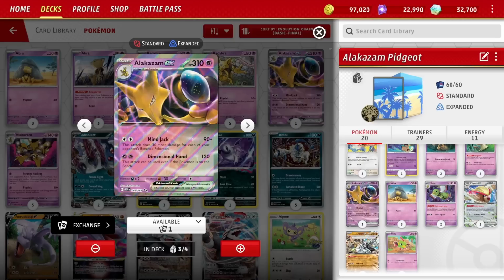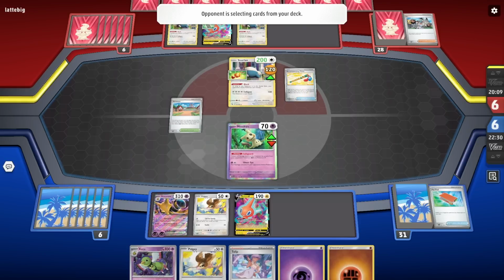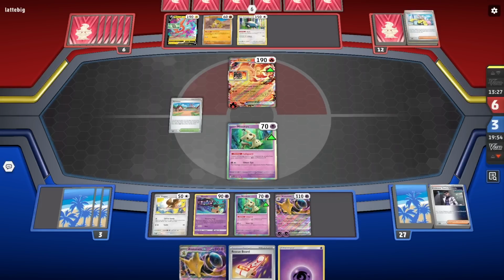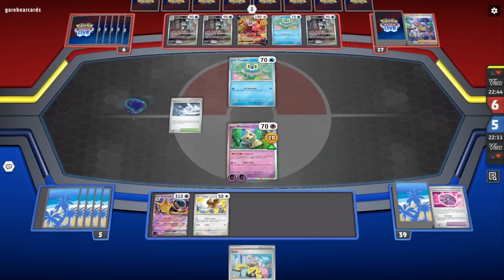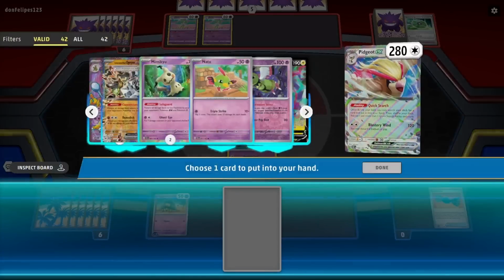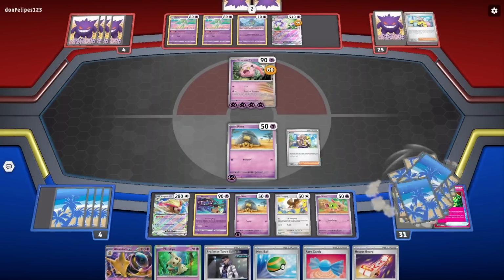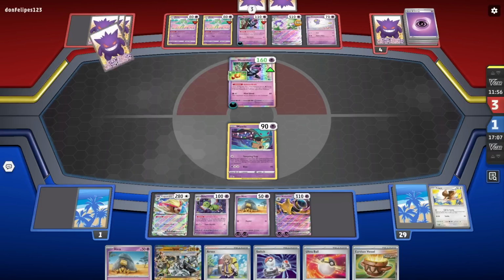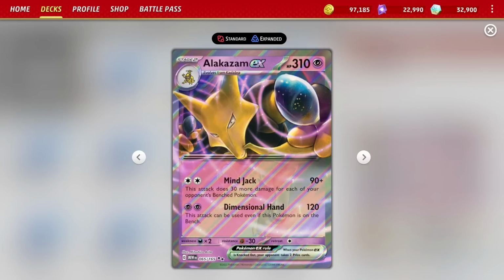Hide Behind A Wall & Attack From The Bench With Alakazam ex!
Alakazam ex allows you to attack from the bench!!! So hide behind your wall & win games.

Deck List:
Pokémon: 12
3 Abra MEW 63
1 Kadabra MEW 64
1 Xatu PAR 72 PH
1 Mawile LOR 71
1 Alakazam ex MEW 188
2 Pidgeot ex OBF 164
1 Natu PAR 71
1 Rotom V LOR 58
1 Cornerstone Mask Ogerpon ex TWM 112
2 Pidgey MEW 16
2 Mimikyu PAL 97
2 Alakazam ex MEW 65

Trainer: 20
3 Ultra Ball SVI 196
1 Switch SVI 194
4 Rare Candy SVI 191
2 Earthen Vessel PAR 163
4 Buddy-Buddy Poffin TEF 144
1 Lost Vacuum LOR 162
1 Counter Catcher PAR 160
1 Iono PAL 185
1 Professor Turo's Scenario PAR 171
1 Technical Machine: Devolution PAR 177
1 Super Rod PAL 188
1 Roxanne ASR 150
1 Pal Pad SVI 182
1 Forest Seal Stone SIT 156
1 Nest Ball SVI 181
1 Rescue Board TEF 159
1 Unfair Stamp TWM 165
1 Tulip PAR 181
3 Arven SVI 166
1 Boss's Orders PAL 172

Energy: 2
1 Basic {F} Energy Energy 23
10 Basic {P} Energy Energy 22

Channel Information:
Pokemon TCG deck building & game play. Always looking for underrated Pokemon. Love to build rogue decks. Single prize Pokemon decks are awesome. Will certainly give jank decks a try. Provide insights into the PTCG Live in-game economy & how to get all the cards you want as a budget player. Will discuss new Pokemon cards when they provide interesting options.